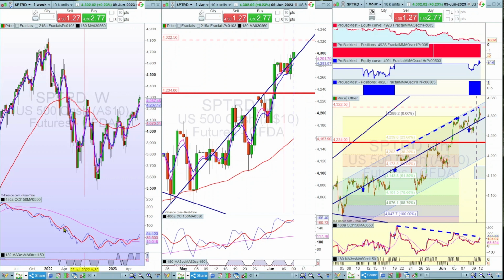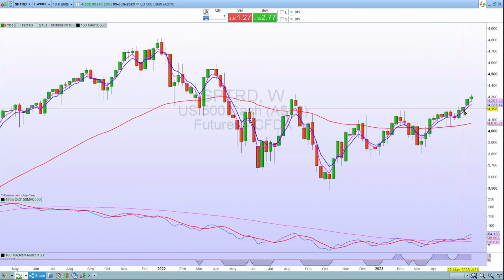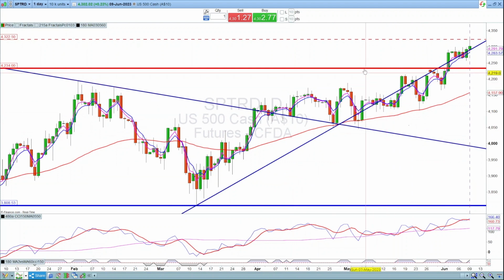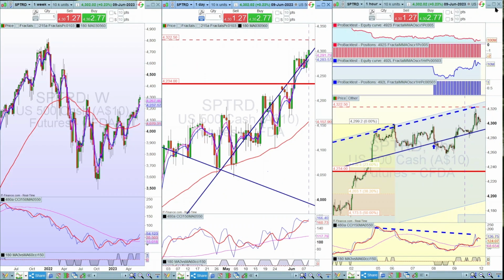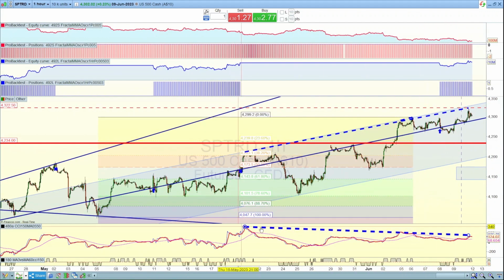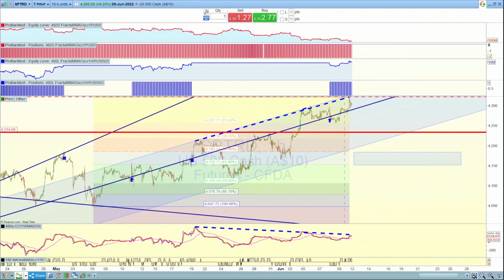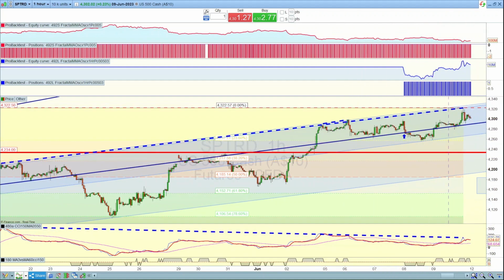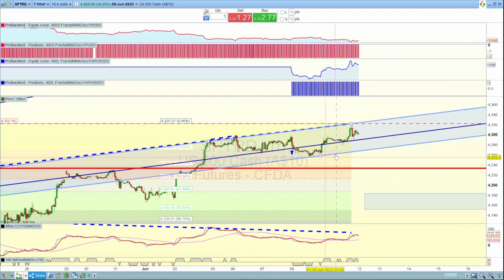S&P500 Technical Analysis Jun 10 2023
S&P500 Technical Analysis Jun 10, 2023 using Stochastic and Commodity Channel Index.

Don't forget...

Things
to consider:

Remember...